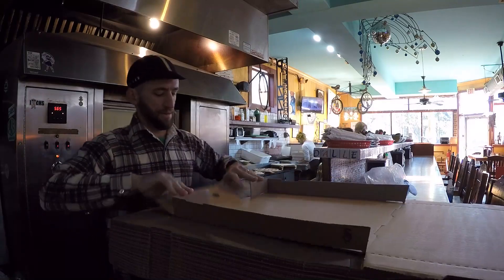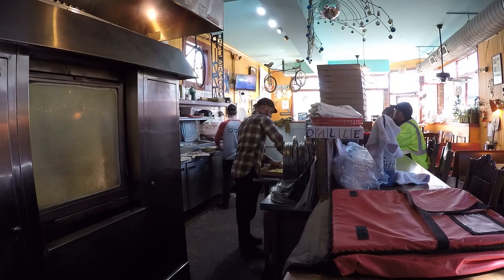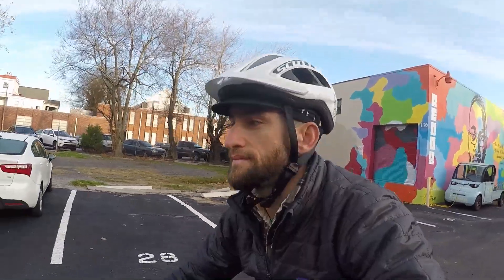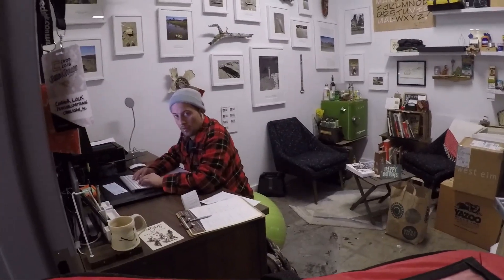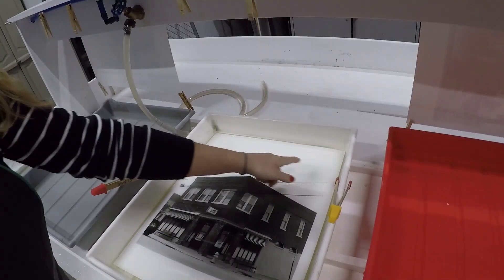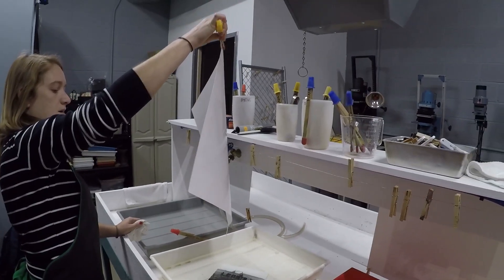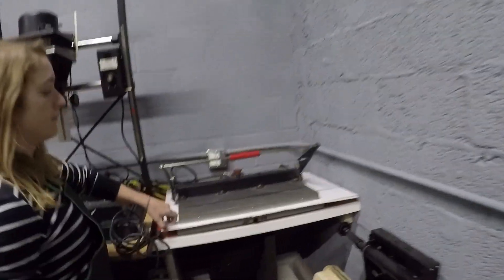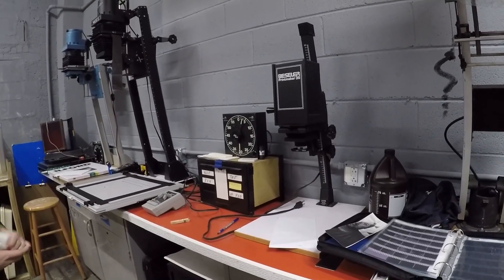Marie Photography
I delivered pizza to Marie Carladous, a local photographer that shares the darkroom at Redux.